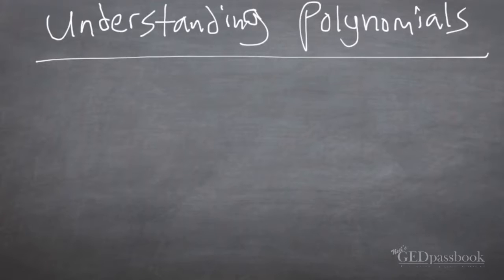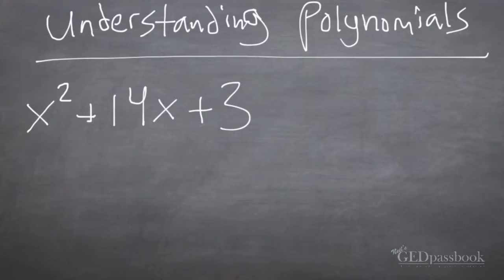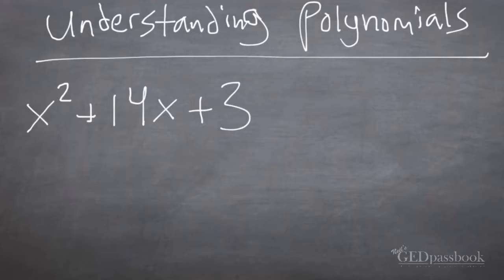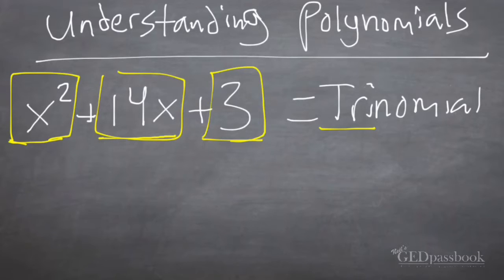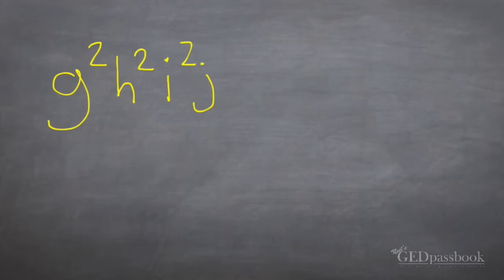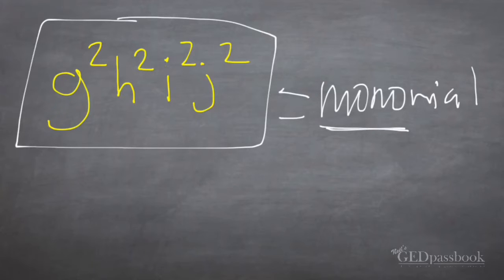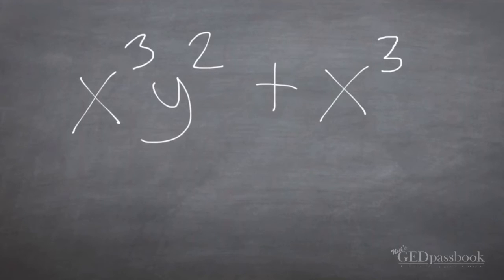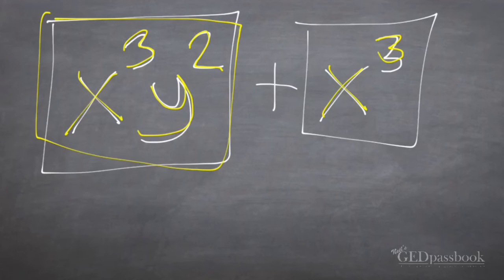3-Understanding Polynomials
Do work!!!